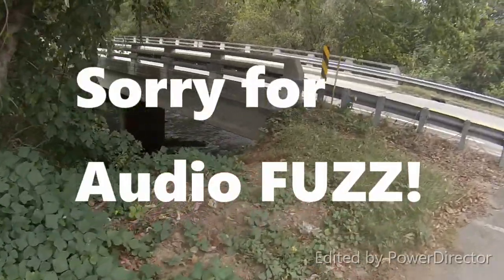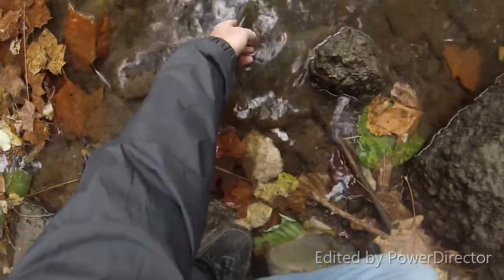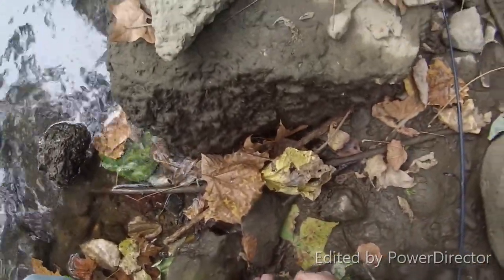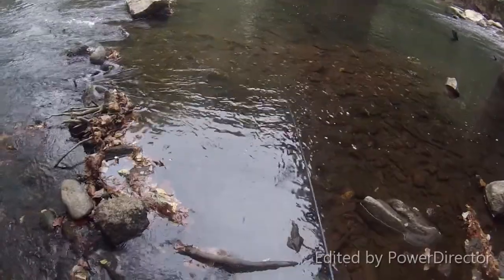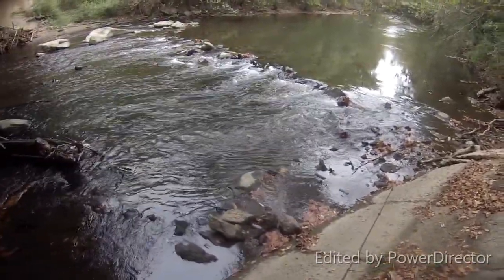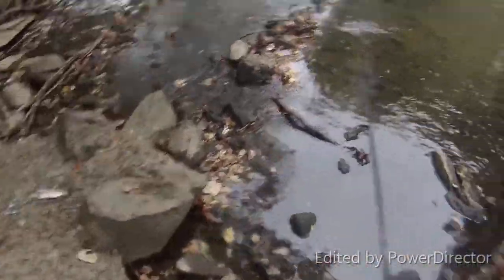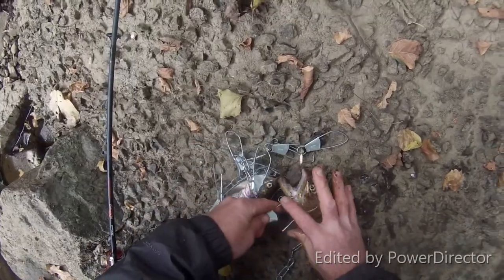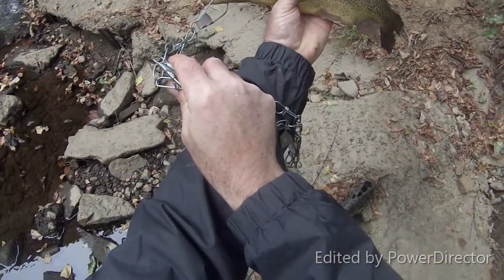Trout Fishing Smith River- LAST CAST/Caught PB!!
Early October trout fishing the Smith River produces my PB Rainbow, On my claimed last cast!!

FAVORITE LURES!
My most productive multi-species spinner
Favorite stick bait